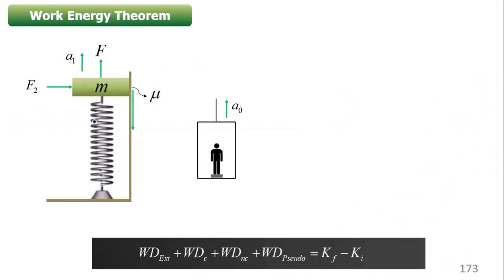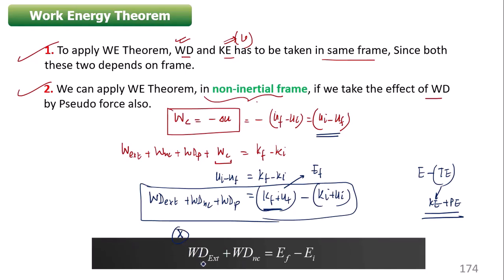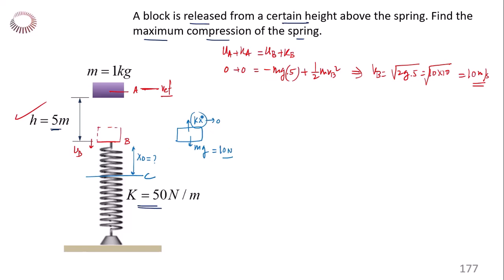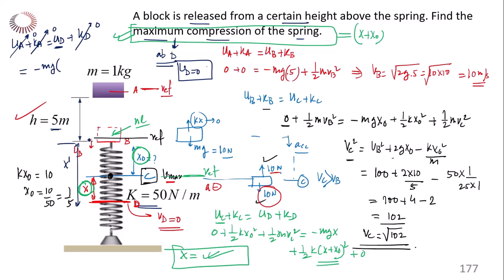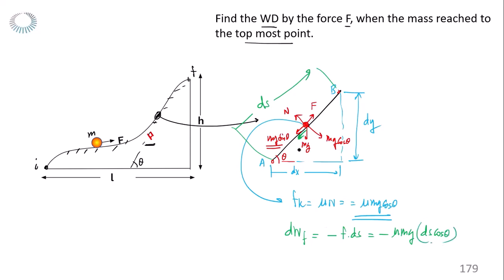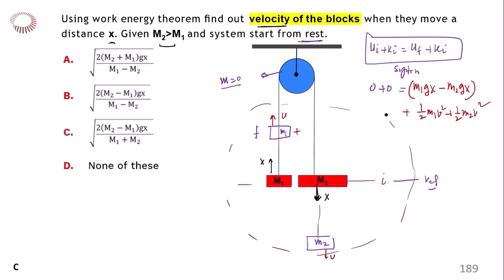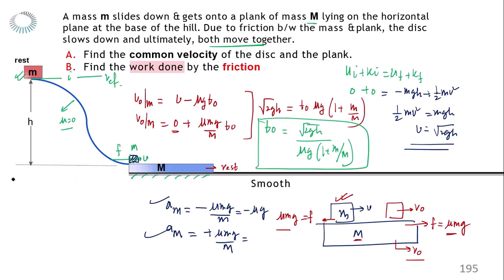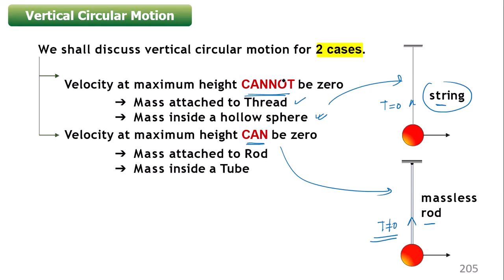JEE Mains || Work Power Energy Part -5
🔍 Welcome to Impulse Tutorial: Your Physics Tutor!

In this video, we dive deep into the fundamentals of Work, Energy, and Power – essential topics for JEE Main and Advanced exams.

📘 What You'll Learn:

Definition and calculation of Work
Different types of Energy and their transformations
Power and its applications
Practical examples and problem-solving techniques
How work is frame dependent
🎯 Perfect for JEE Aspirants!
Whether you're preparing for JEE Main or Advanced, this tutorial will help you grasp key concepts and solve complex problems with ease.